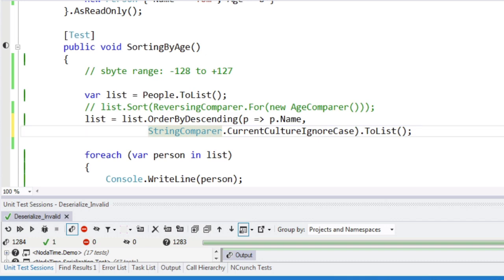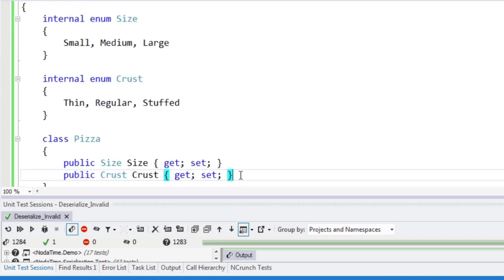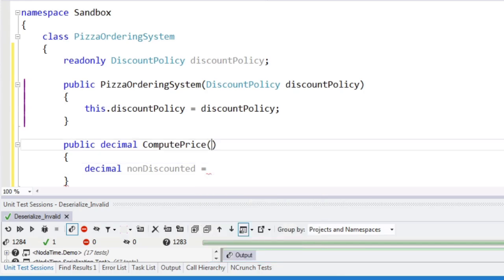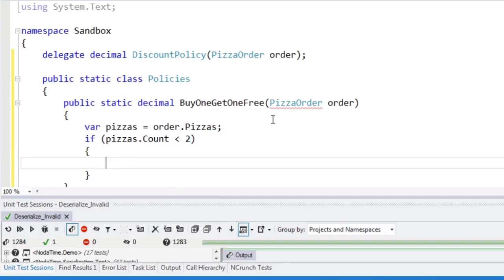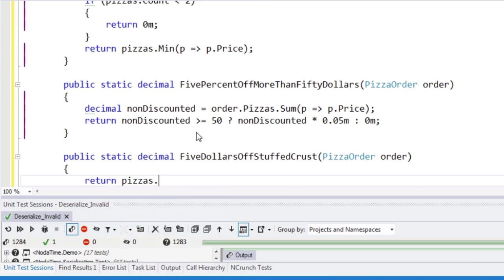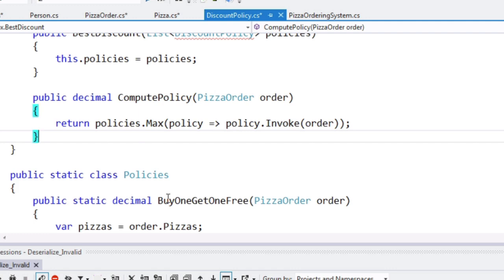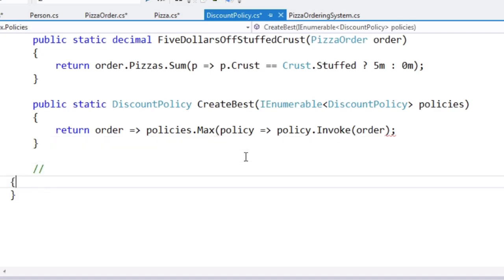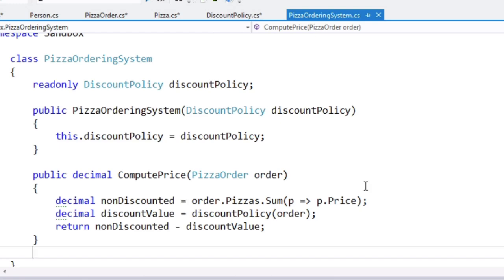C# Design Patterns with Jon Skeet: Outtakes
In this outtake, Jon goes off on a Pizza Delivery system and shows why he favors composition over inheritence - using the Decorator pattern to capture the best pizza price EVAR.